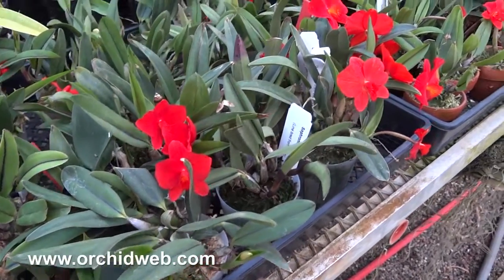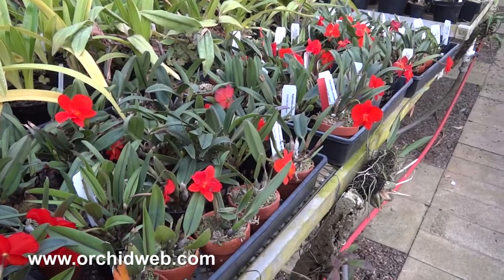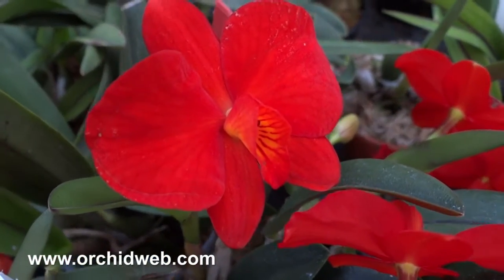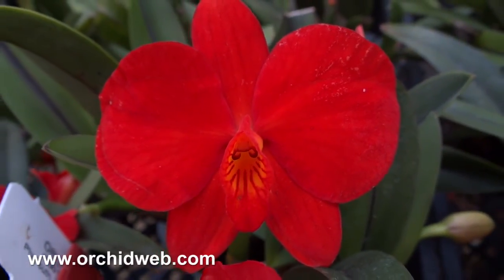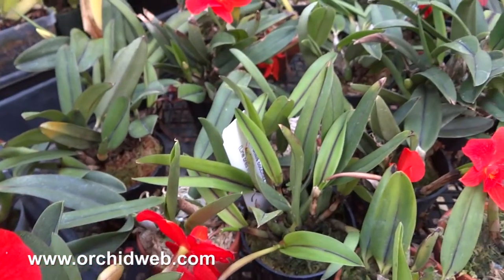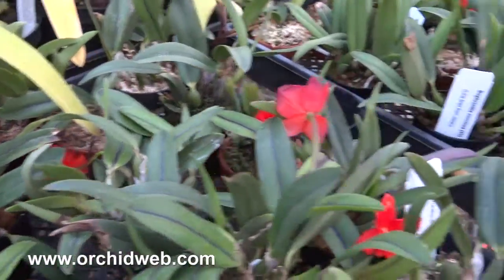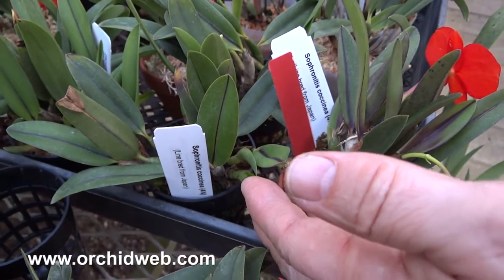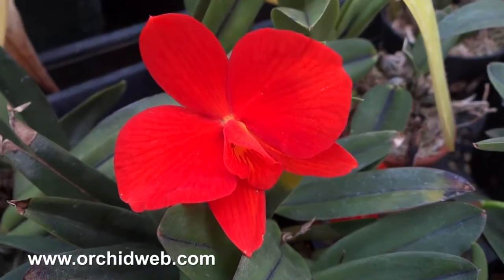OrchidWeb - Sophronitis coccinea (4N)